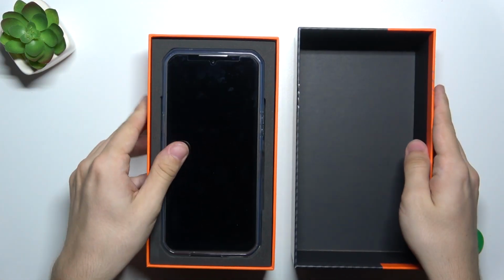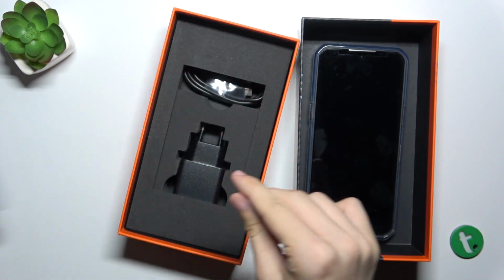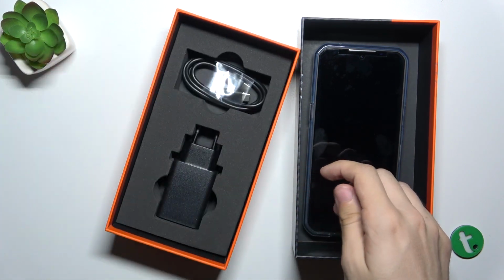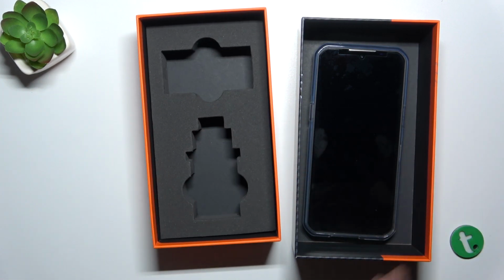Oukitel WP35 - Does It Come with a Charger? - Verify Included Accessories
Hi there! In this video, we’ll answer the common question: Does the Oukitel WP35 come with a charger? We’ll unbox the device and show you everything included in the box so you know exactly what to expect when you purchase this rugged smartphone. Don’t miss out on seeing what accessories come with your new device!

Does the Oukitel WP35 include a charger? What comes in the box with Oukitel WP35? Oukitel WP35 unboxing guide. What accessories are included with Oukitel WP35? Oukitel WP35 charger and accessories.